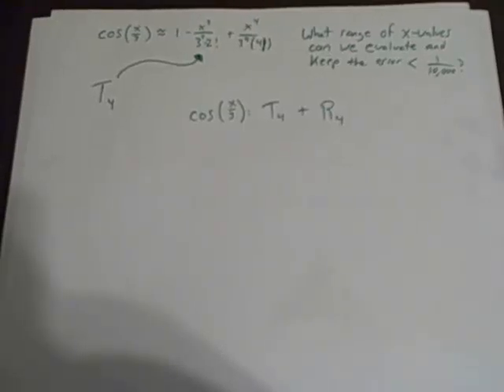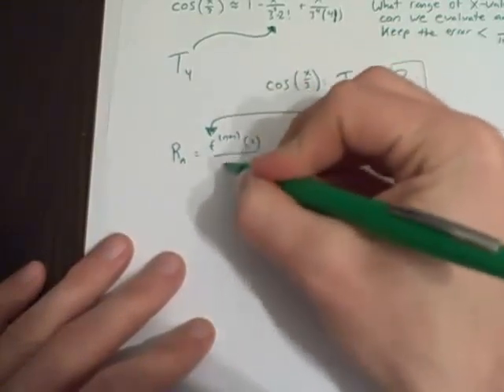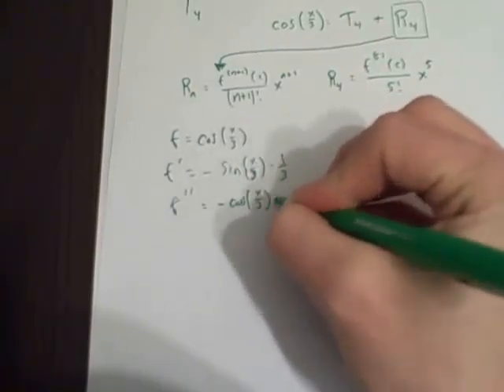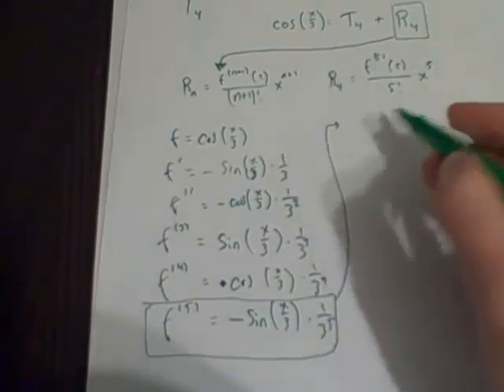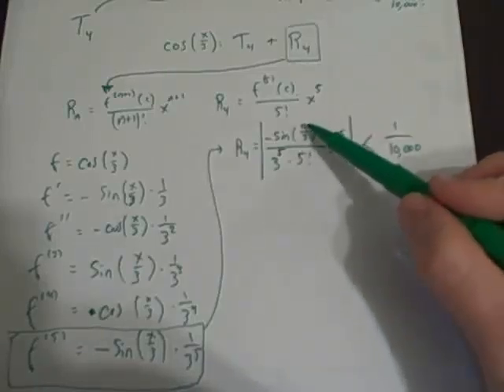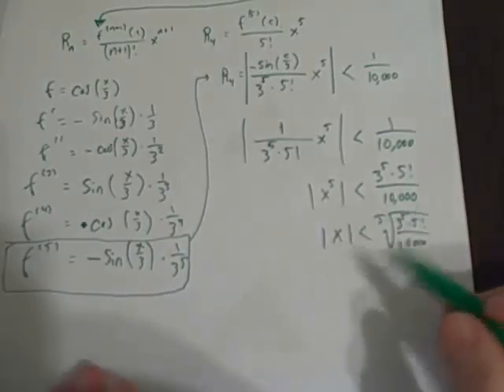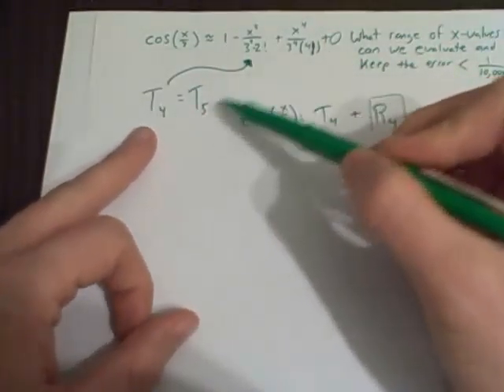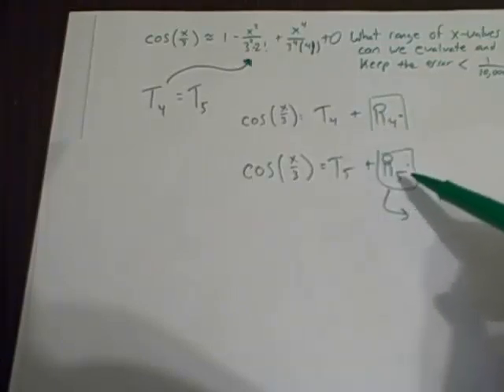Taylor Remainder Theorem Example 4 (back of the notes)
Last example of using the Taylor Remainder Theorem to bound the error of an approximation